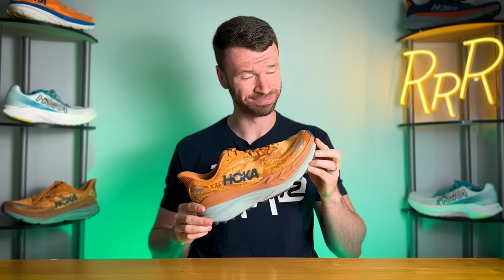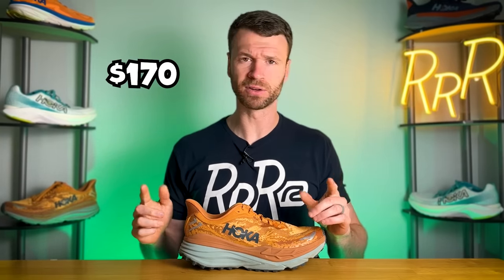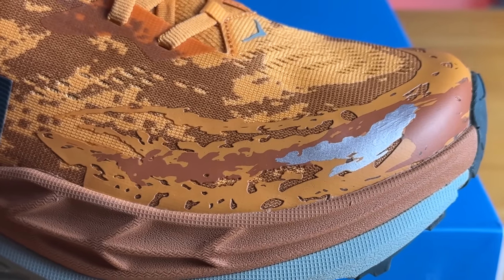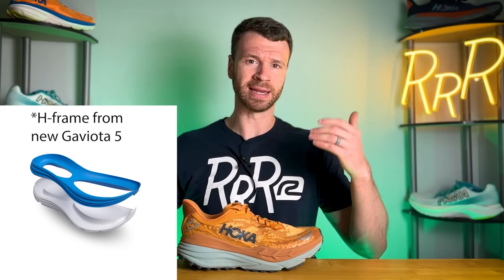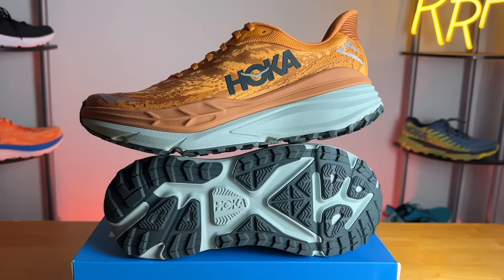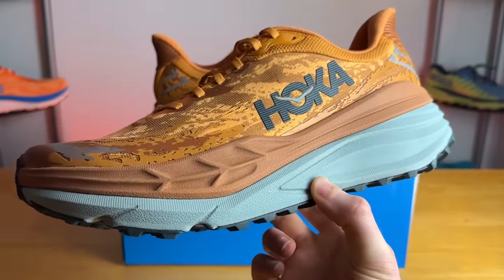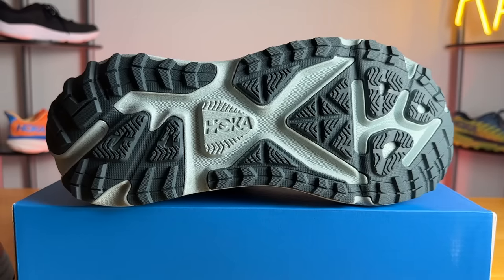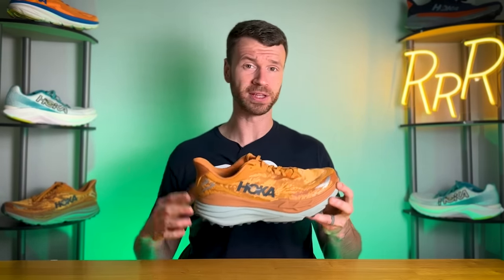HOKA Stinson 7 | FULL REVIEW | A THICK Stability Trail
ALL-NEW HOKA STINSON 7: For its 7th iteration, the HOKA Stinson swaps out the traditional J-Frame stability tech for their new H-Frame variant. Watch our full review with Ryan to see how this, and many other changes, helped to create one of the best stability max cushion trail runners available.

Chapters:
0:28 Stats
1:36 Upper
2:52 Midsole
6:32 Outro